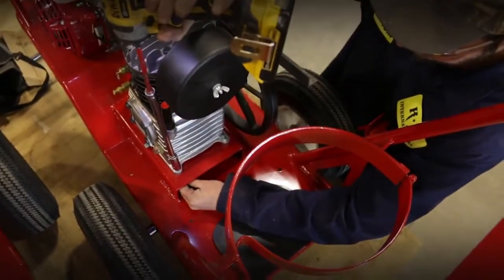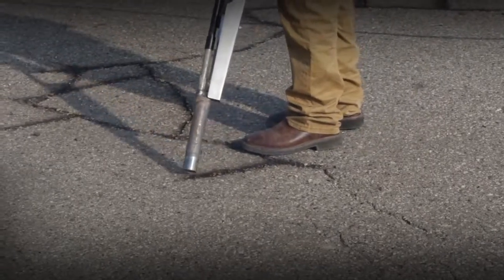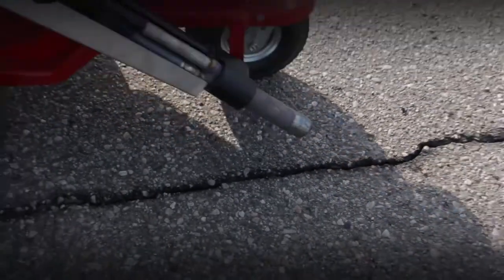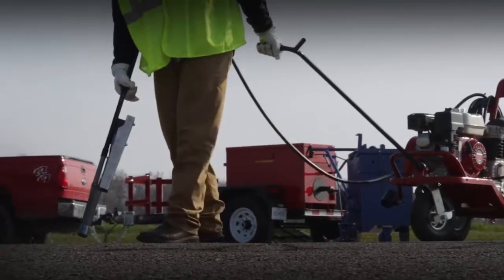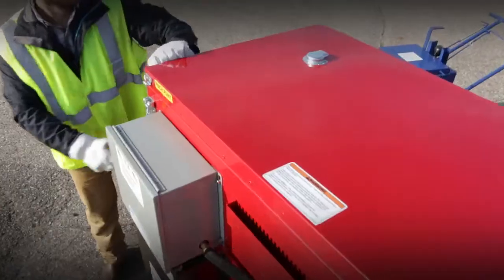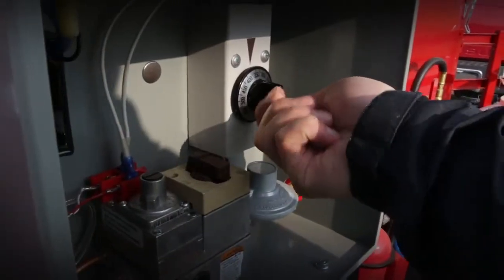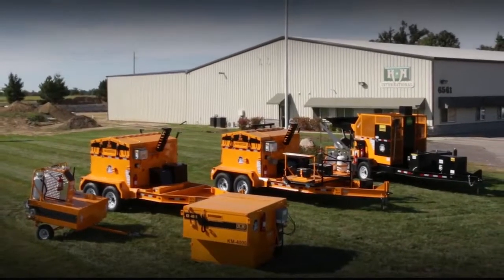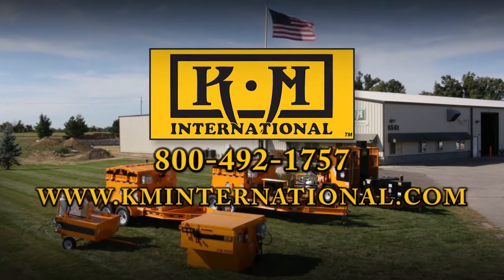KM International Crack Maintenance Equipment